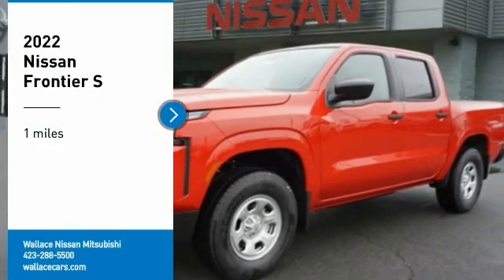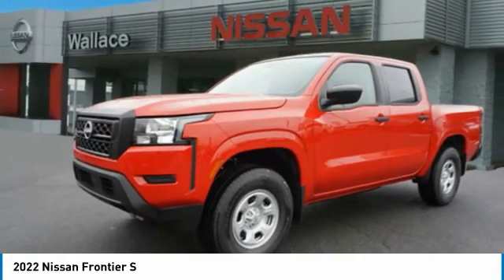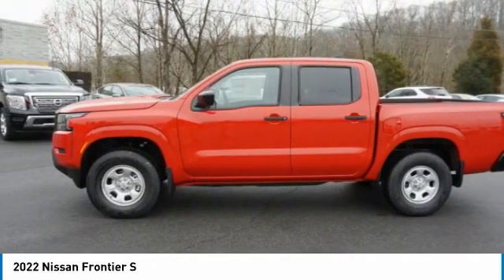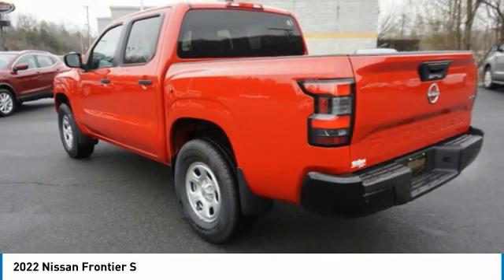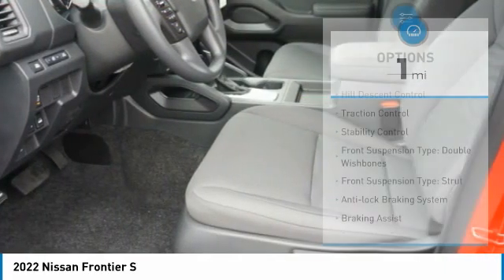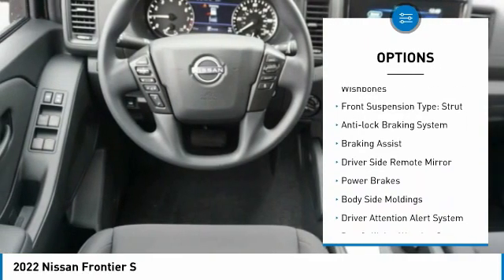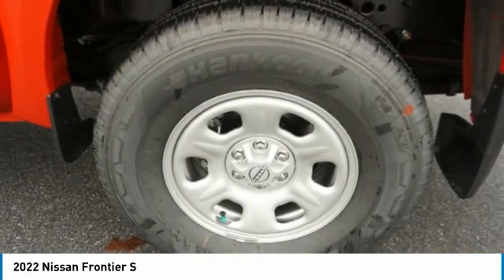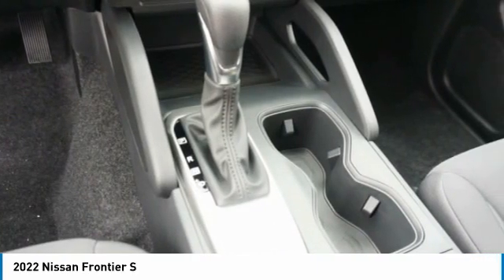2022 Nissan Frontier Kingsport TN NN6988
2022 Nissan Frontier S

2733 East Stone Dr.

Red Alert 2022 Nissan Frontier S 4WD 9-Speed Automatic 3.8L DI DOHC 24V V6 4WD.Recent Arrival!